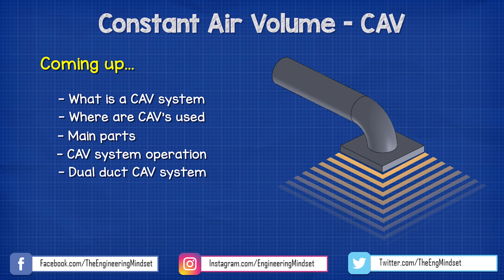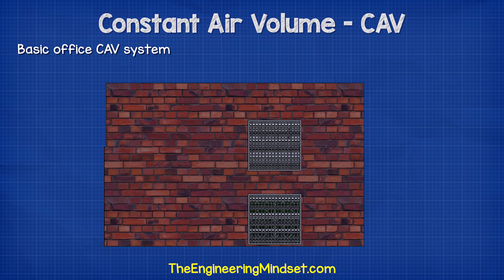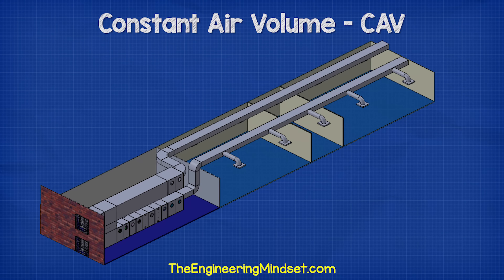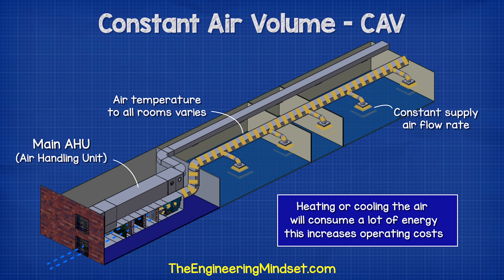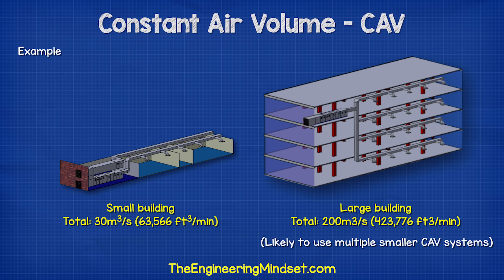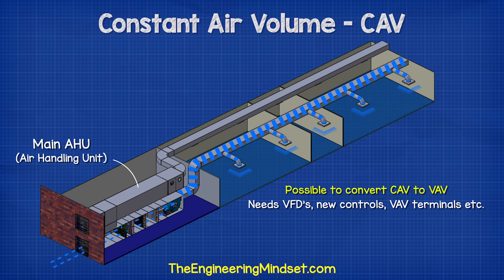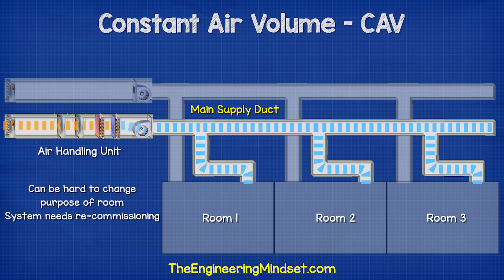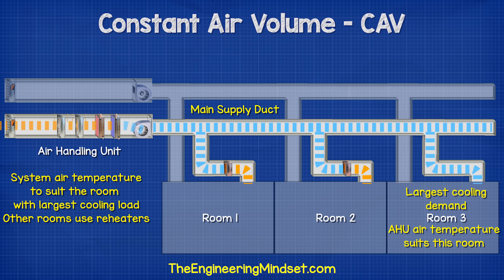Constant Air Volume - CAV HVAC system basics hvacr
Constant air volume hvac system basics. In this video we look at the basics of CAV ventilation system covering cav constant air volume systems used in hvac ventilation design, cav terminals, ahu air handling units, heat exchangers, reheat coil, dual duct, where and why cav systems are used.

🎬 DOCUMENTARY 🎬
👉WW2 Bunker HVAC engineering hvacr videos industrial engineering revit mep